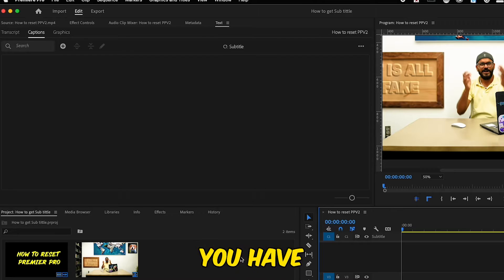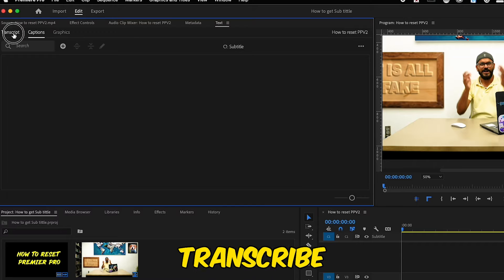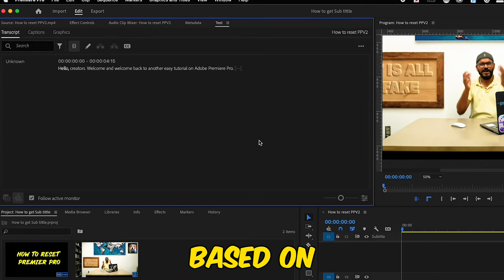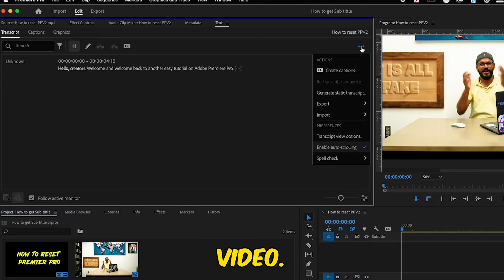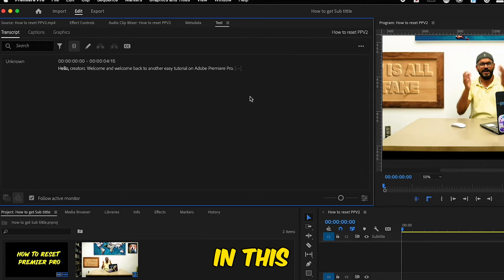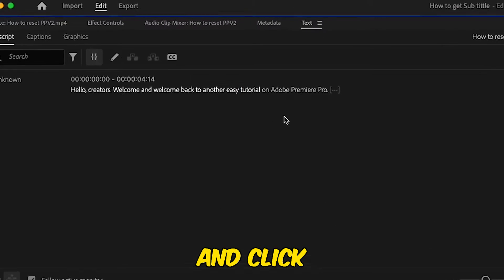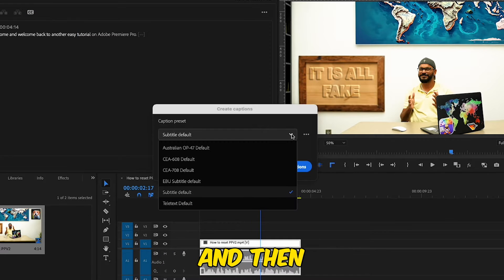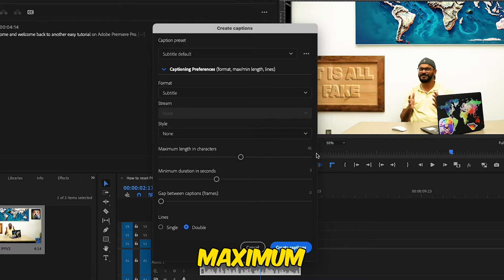How to add Subtitles like Mr. Beast! (EASY Tutorial) | Subtitle hack in Premier Pro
Learn How to add Subtitles Mr. Beast! How add sub title to your video in premier pro.